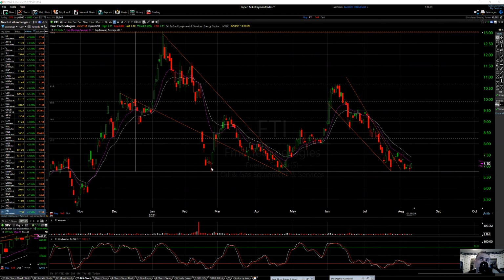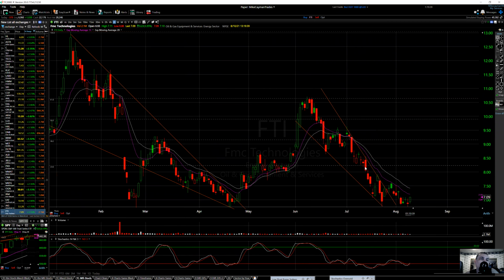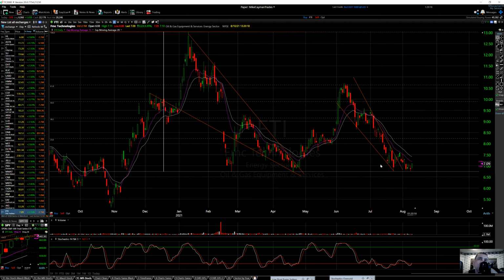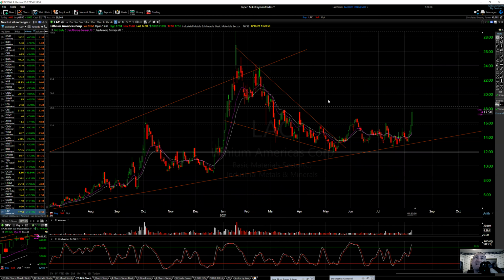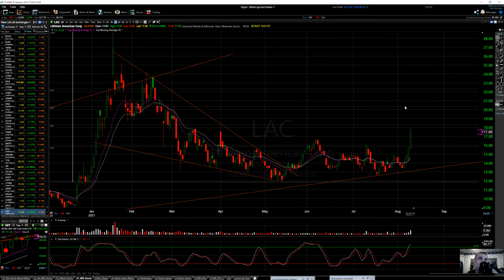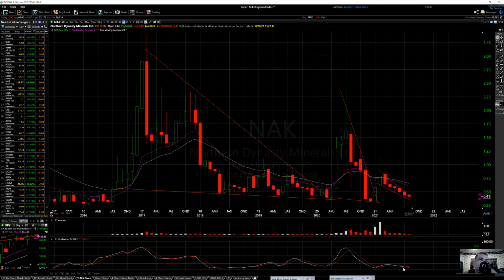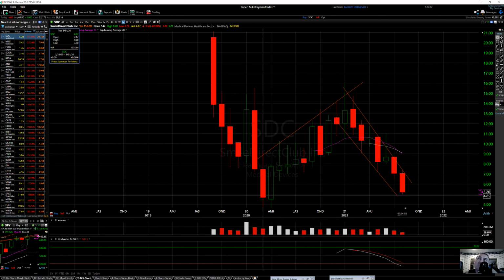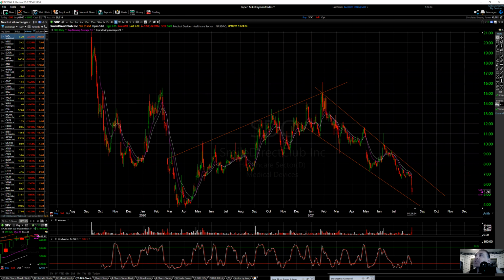Technical Analysis-Support/Resistance Levels-FTI-LAC-NAK-SDC $500-$2000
--- Social Media---